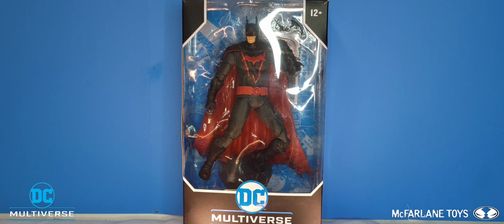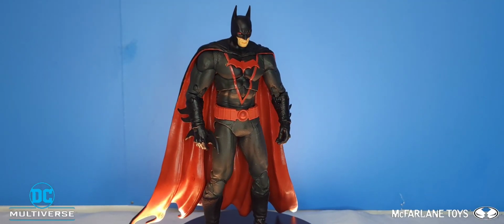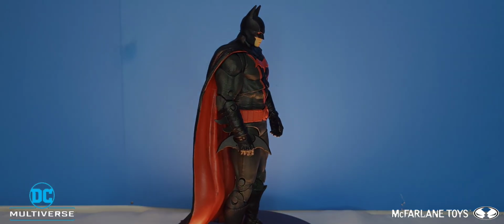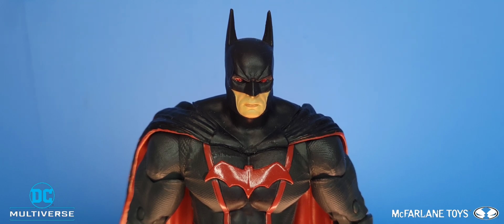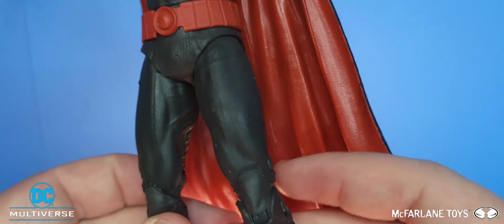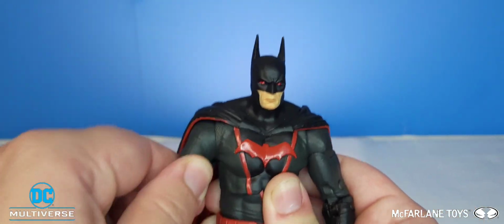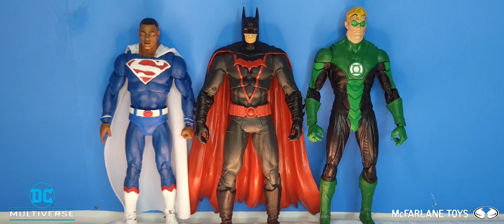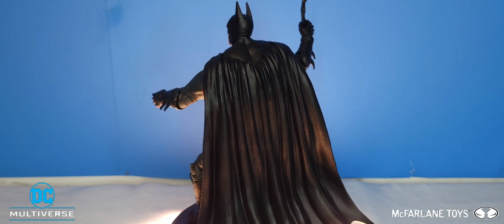Mcfarlane Toys | Earth 2 Batman Action Figure Review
Today, we will have a look at McFarlane Toys Batman action figure from Earth 2. I had a great time reviewing this figure for you guys, and I hope you guys enjoy this video. Let me know down in the comments what figure you would like to see next!

Pick this action figure up